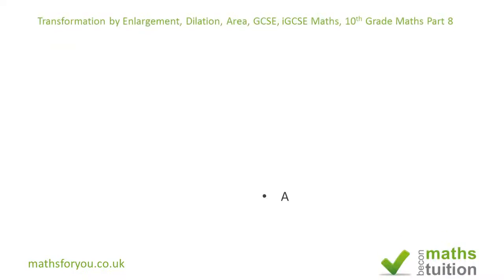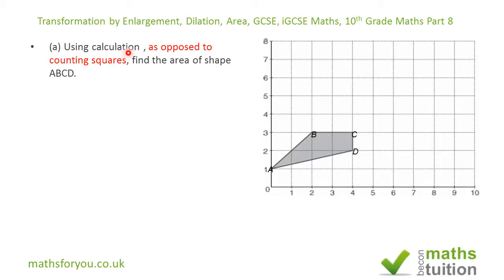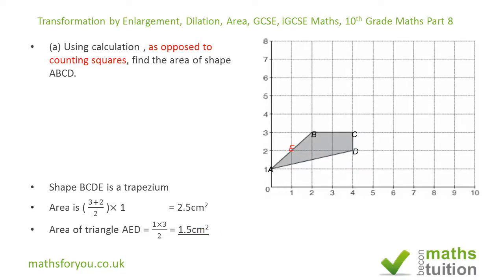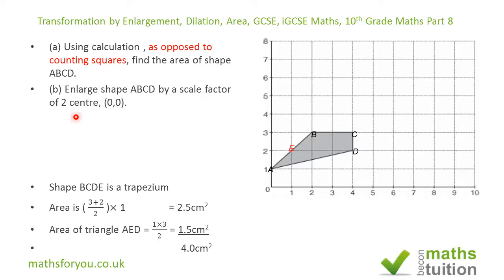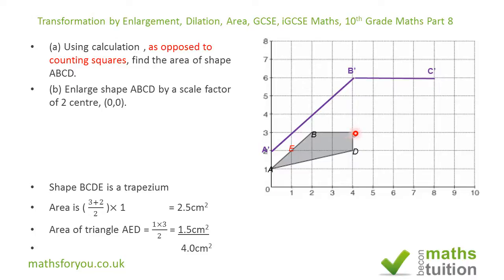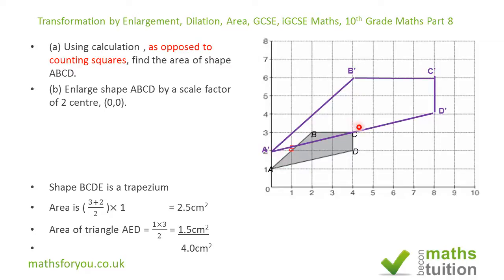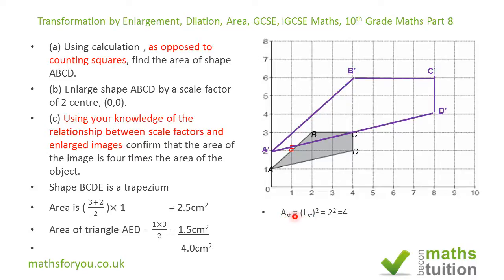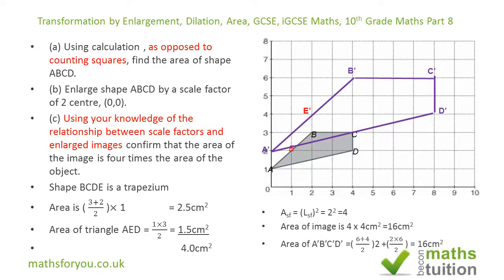Transformation by Enlargement, Dilation, Area, GCSE, iGCSE Maths, 10th Grade Maths Part 8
Transformation, Enlargement, Dilation. This is another in my series of Geometric transformation. In this case it is transformation by Enlargement or dilation. We have utitlised the properties or the relationship between Area scale factor and linear scale factor to carry out some calculations on enlargement.